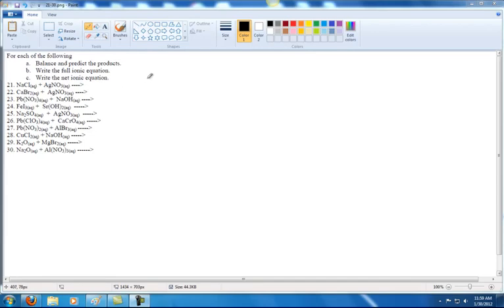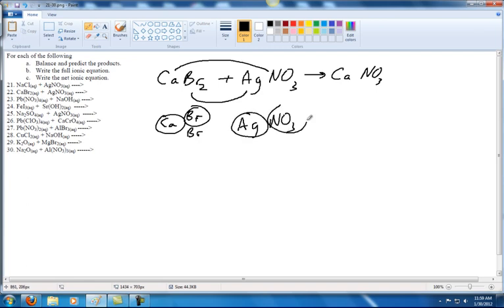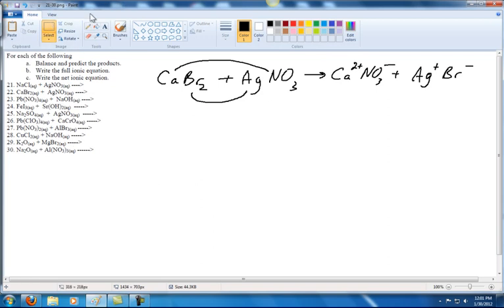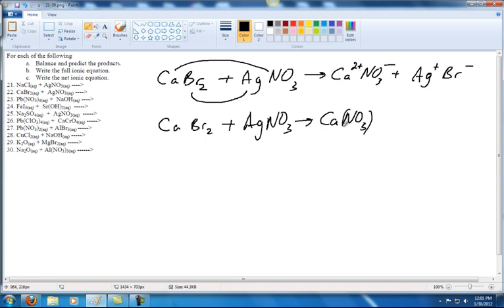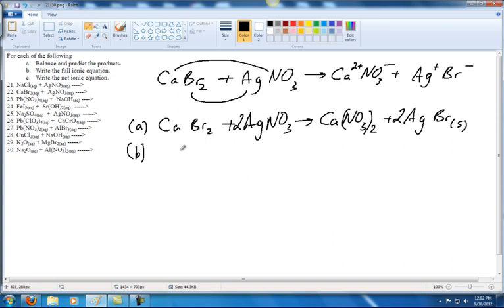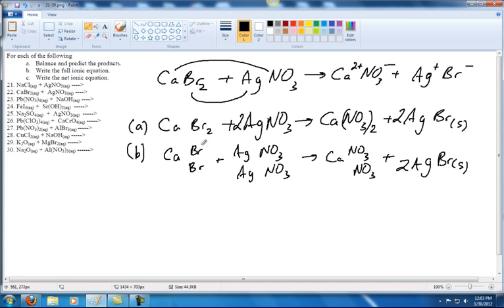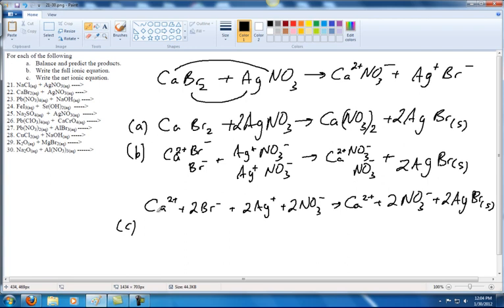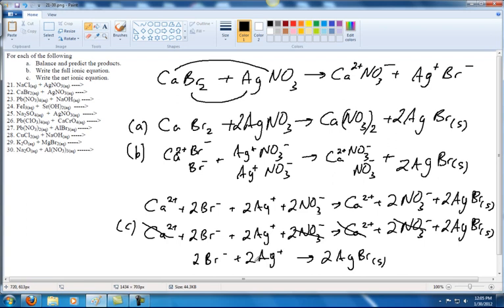Module 6 : Supplementary Problems for Full and Net Ionic Equations #22